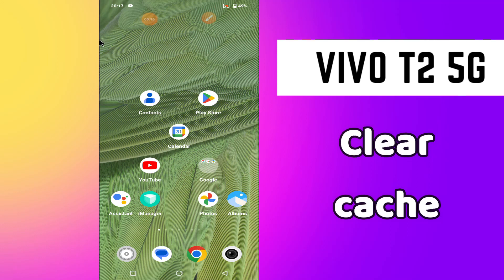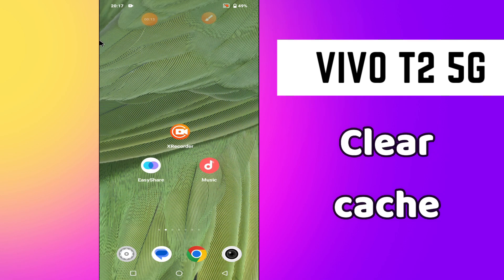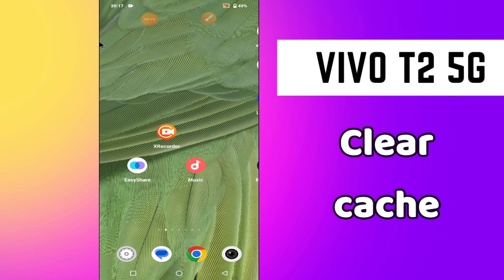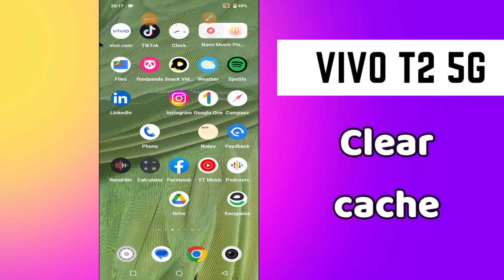Clear cache || Cache settings || How to use clear cache settings Vivo T2 5g